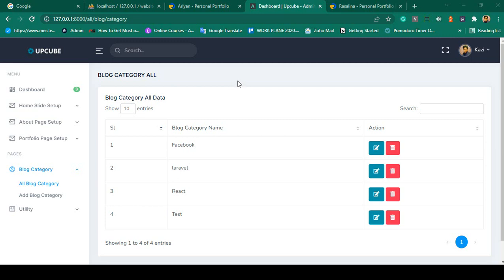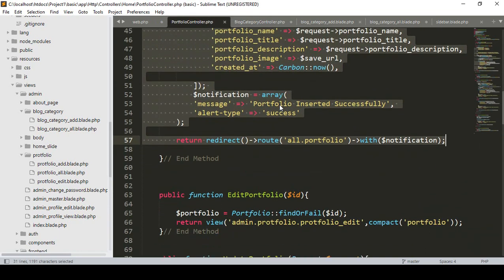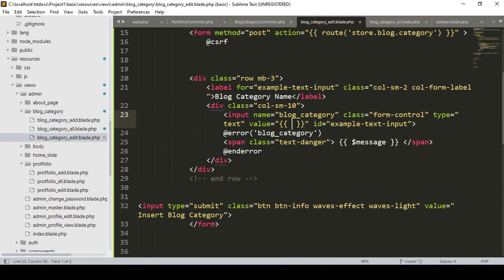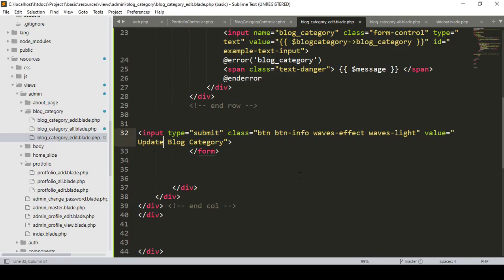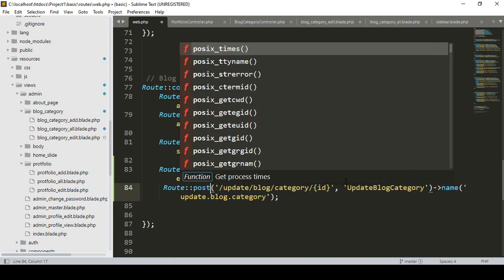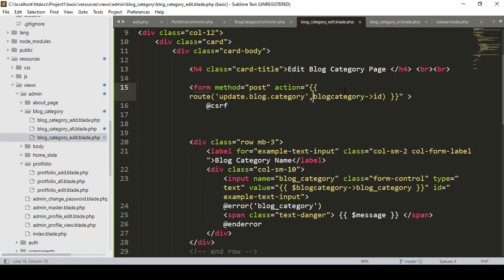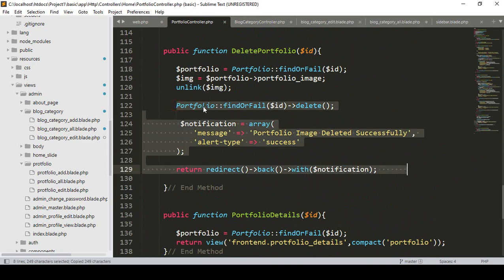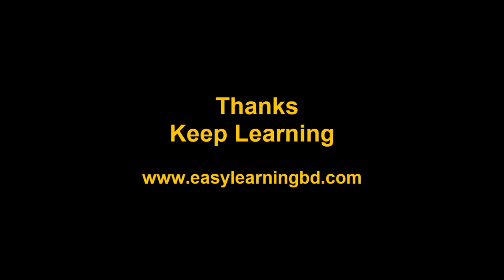Laravel 9 Project #62 | Backend Blog Category Setup Part 3